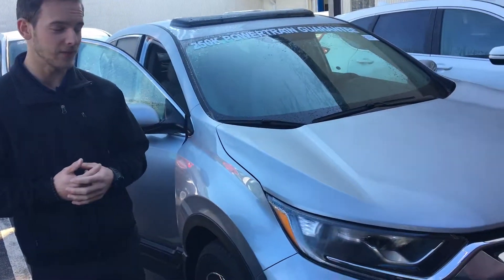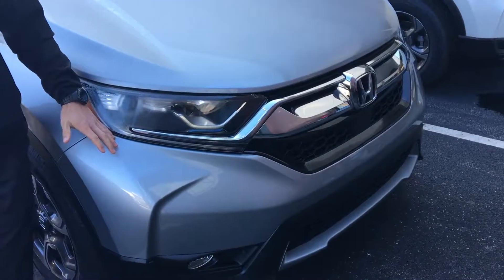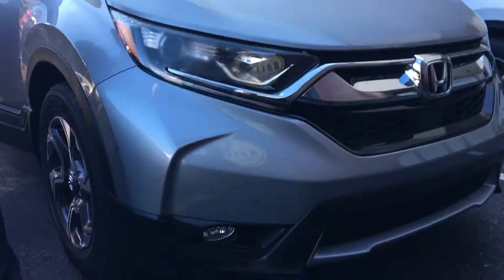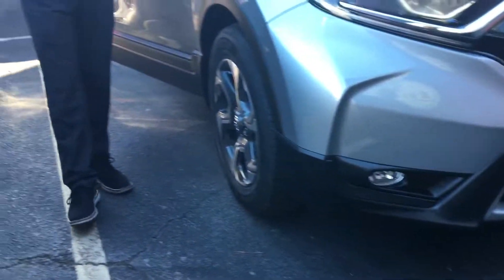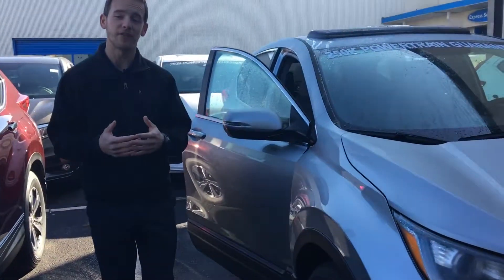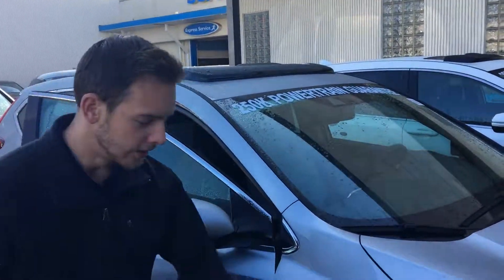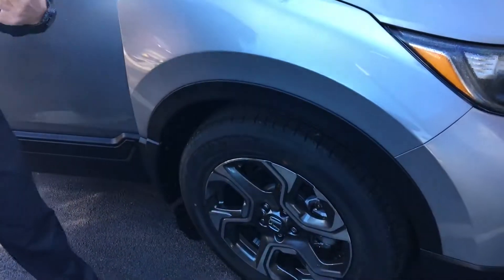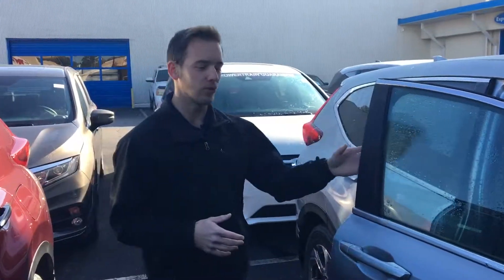2018 Honda CR-V for Jessica from Dylan Lunsford at Tameron Honda